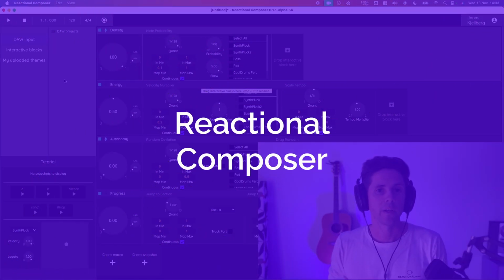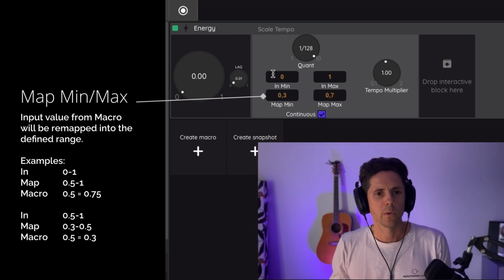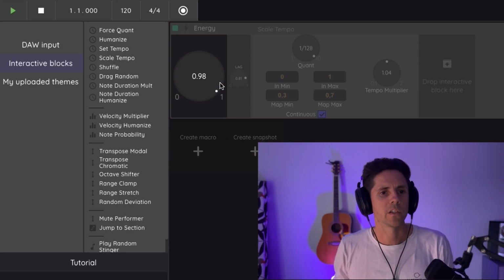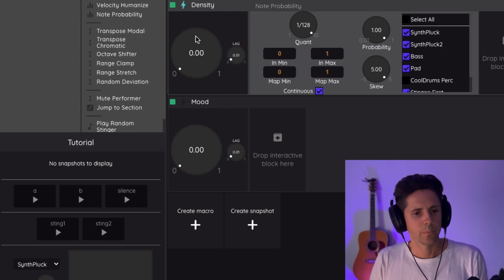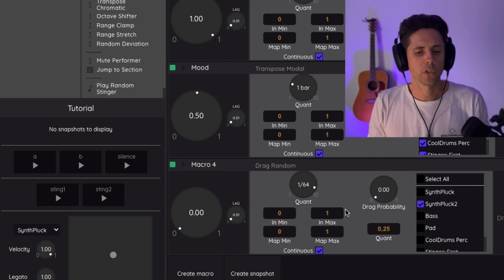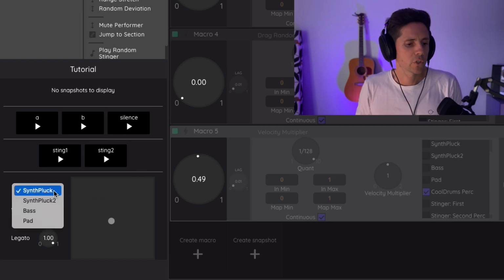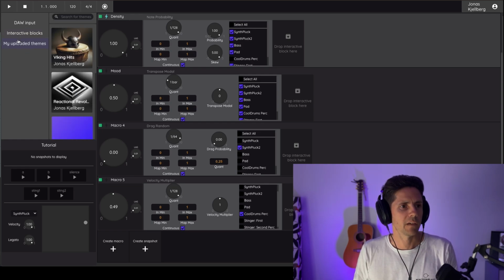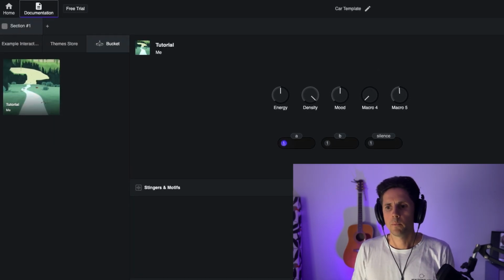Reactional Composer Tutorial - 2. Designing Musical Interactivity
Part 2 of the Getting Started with Reactional Composer tutorial session.

This time we will have a look at how to practically use Reactional Composer to make your composed piece of music become hyper interactive using procedural playback and live musical transformations.

00:00 Intro
00:16 Composer, first glance
00:37 Creating a Macro
00:51 Block Settings: Quant
01:16 Block Settings: In Min/Max
01:42 Block Settings: Map Min/Max
02:09 Block Settings: Core Parameter
02:29 Continuous Toggle
02:53 Preview: Tempo Block
03:08 Lag parameter
04:11 Example: Note Probability
05:01 Bolt icon: Auto Trigger
05:34 Example: Transpose Modal
06:52 Example: Drag Random
07:33 Example: Velocity Multiplier
08:05 Instrument Overrides
09:20 Stinger Preview
10:06 Exporting
12:00 Reactional Platform
12:40 Combine with Track
13:09 Conclusion